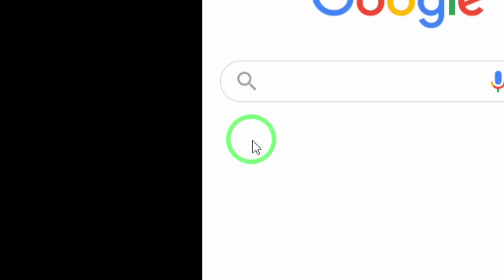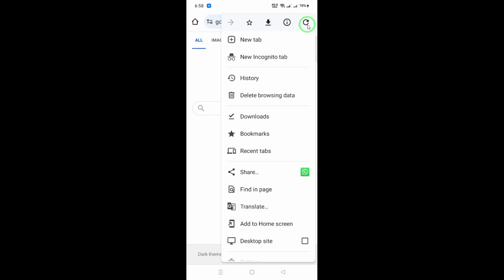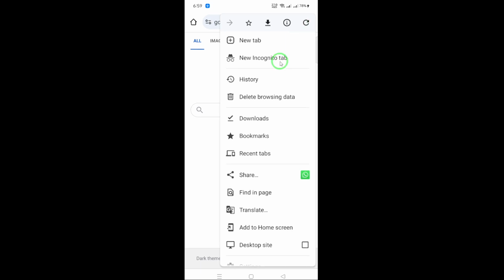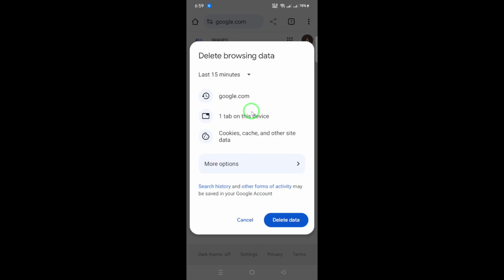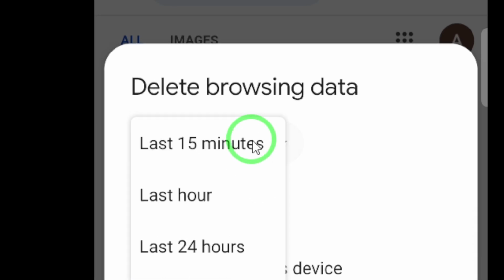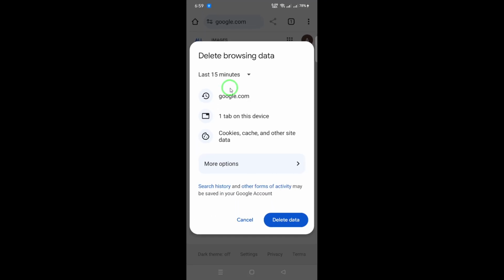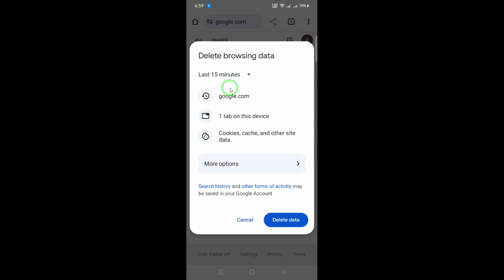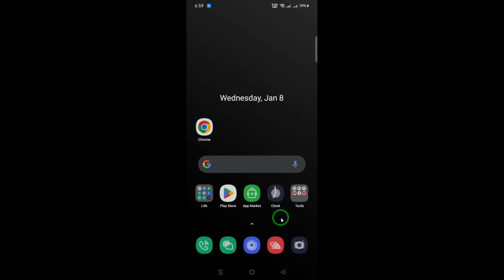How To Delete Last Minutes Browsing Data On Google Chrome (Updated)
Learn how to delete your last minutes of browsing data on Google Chrome with this quick and easy guide. In just a few simple steps, you can ensure your privacy by clearing your recent browsing history.

1. Open Chrome Browser

2. Click on the three dots at the top right corner of the browser

3. Click on Delete browsing data

4. Choose Last 15 minutes

5. Click delete data

Chapters:
00:00 Intro
00:12 Soultion
01:05 Outro